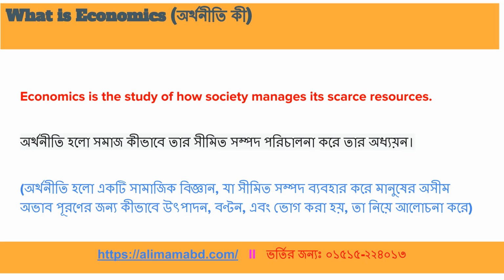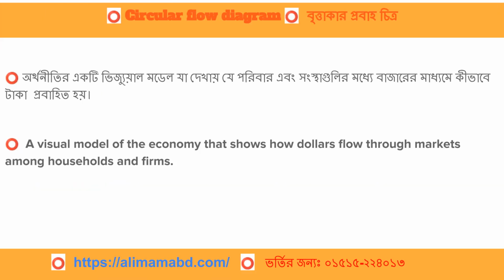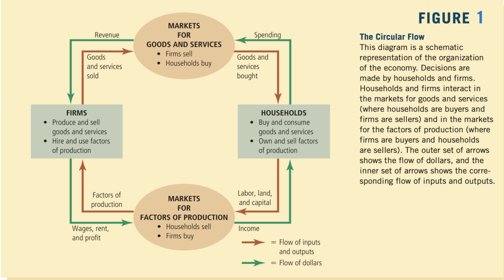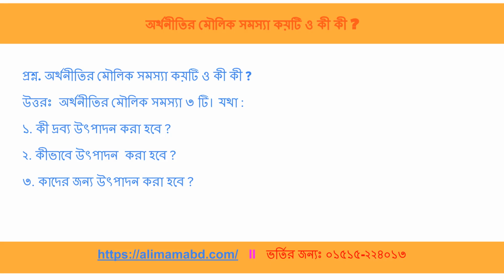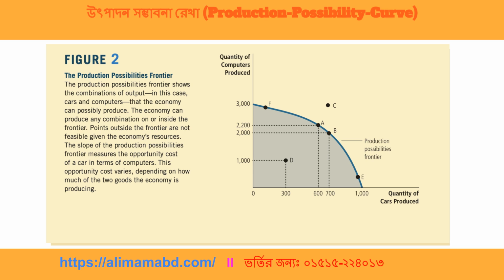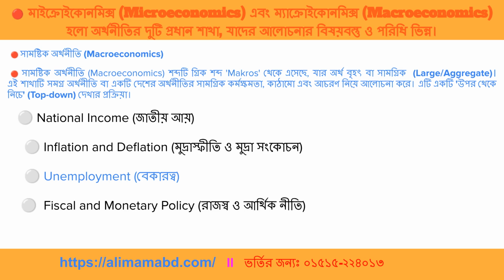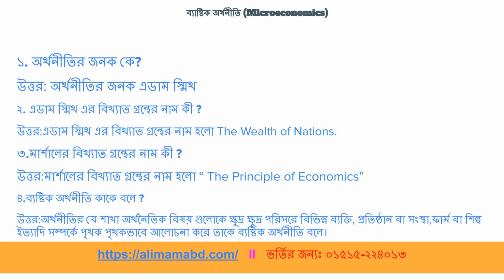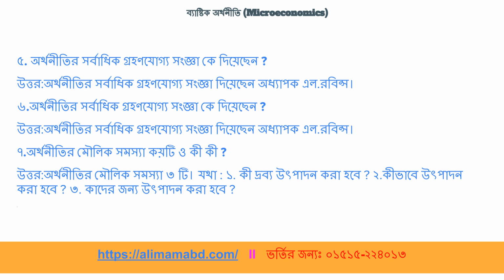ফ্রি ক্লাস ০১ঃ বাসিক অর্থনীতি (Basic Microeconomics)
ফ্রি ক্লাসঃ বাসিক অর্থনীতি (Basic Microeconomics)